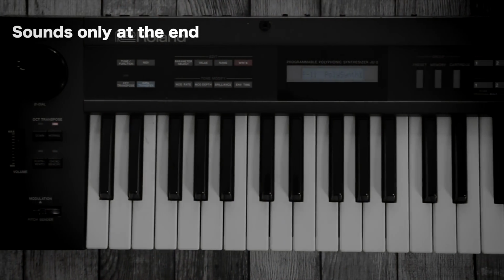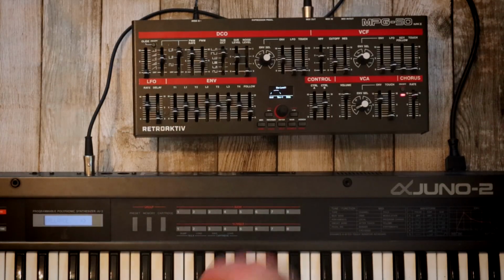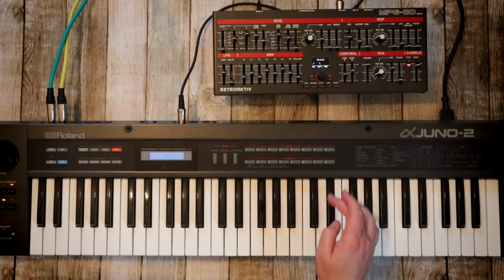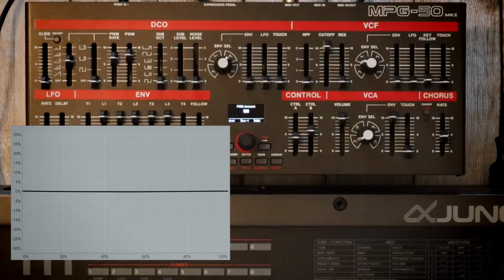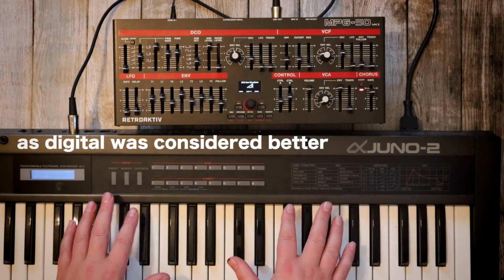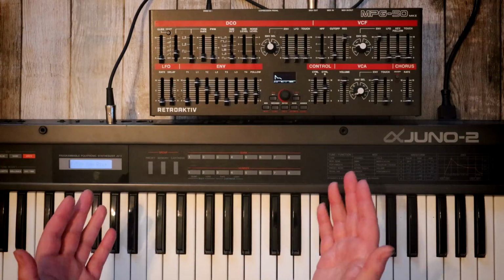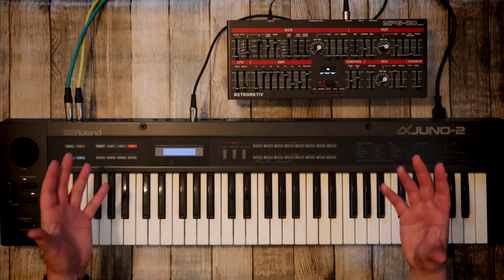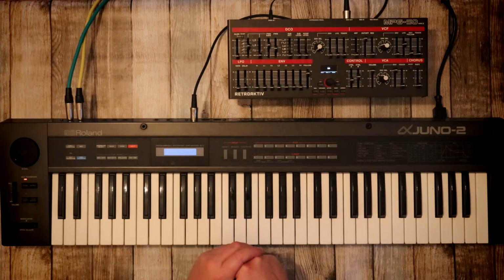BRILLIANT BUT FATALLY FLAWED // ROLAND Alpha Juno 2 // 80'S CLASSIC SYNTH // Full Walkthrough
If you're looking at buying a new synth try this link for Perfect Circuit - I might get a bung ;)

0:00 Intro
0:42 A Bit of History
2:39 Fatal Flaws
3:19 The Interface
4:27 Fatal FLAW 1 -The Alpha Dial
7:22 Some Presets
11:47 Some User Tones
13:37 Programming Tones
16:30 Sound Engine
17:06 Oscillators
22:52 DCO Modulation & THE HOOVER
26:21 It's a DCO
27:19 FATAL FLAW 2 - THE FILTER
33:41 ADSDSDR ENVELOPE
37:06 CHORD MODE
38:38 LFO
40:33 CHORUS
42:12 AFTERTOUCH
42:57 ALPHA DIAL vs CONTROL SURFACE
45:35 SOME SOUNDS